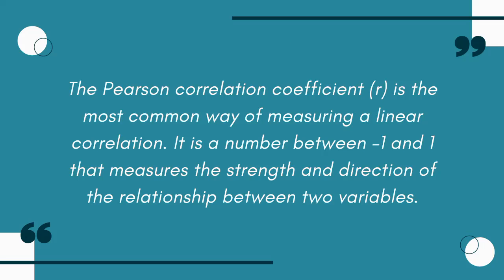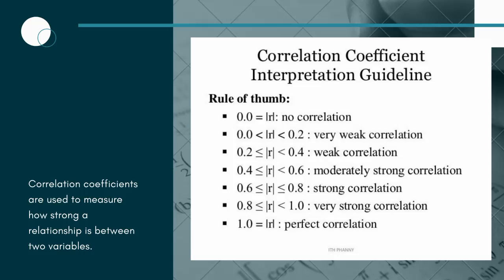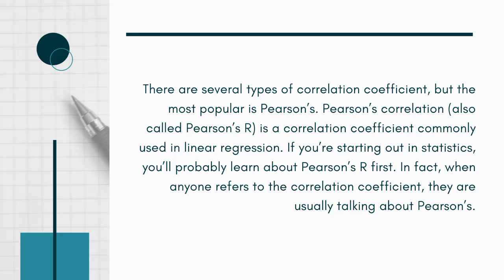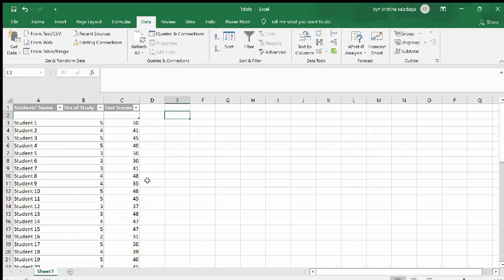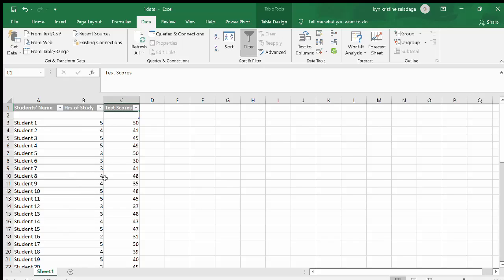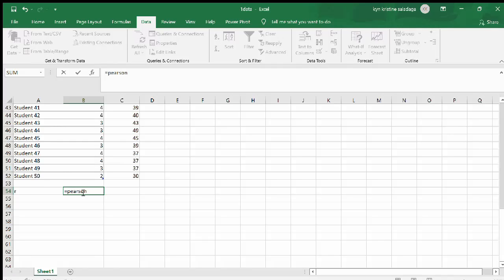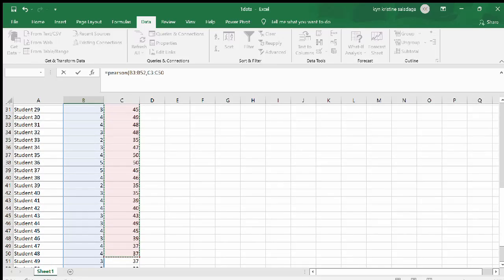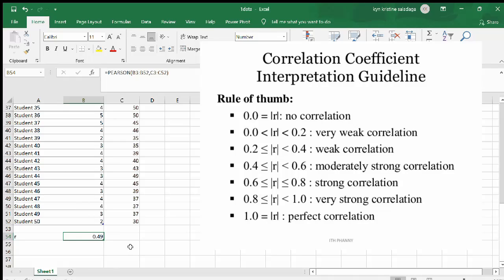Pearson r (MS Excel)